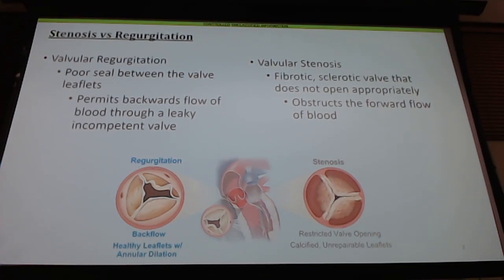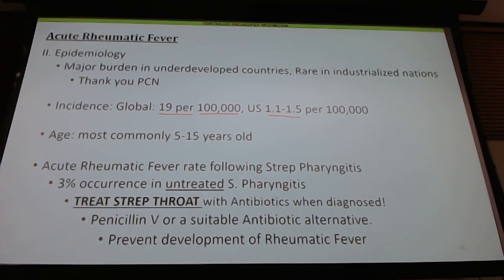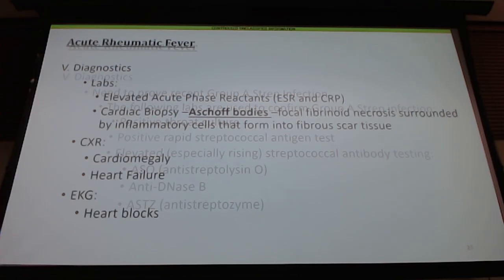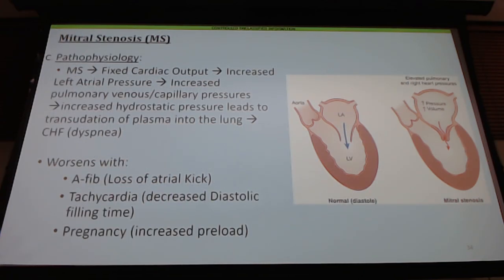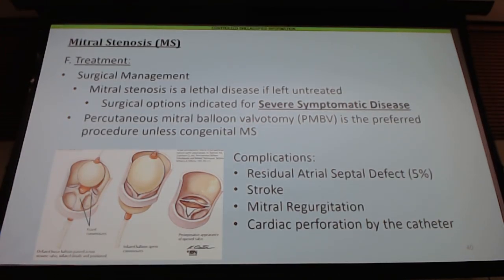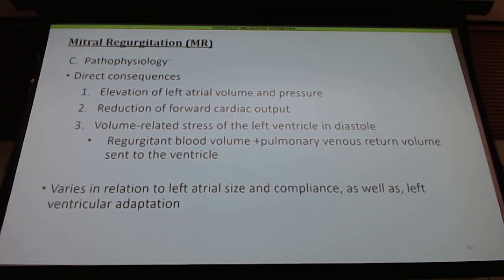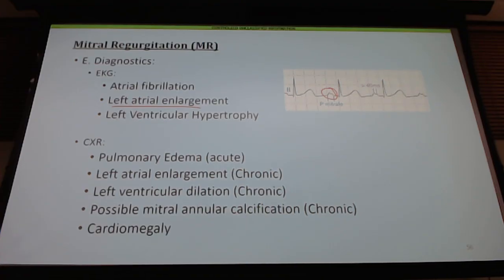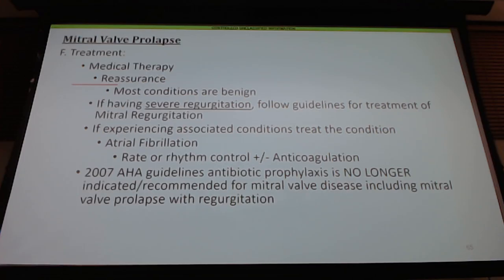Cardiology Block 3 Lecture 1